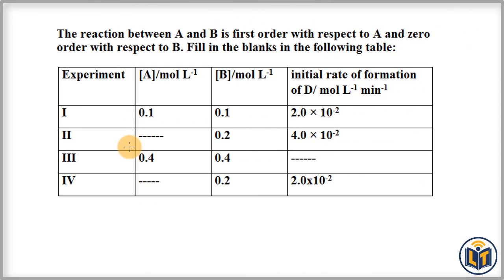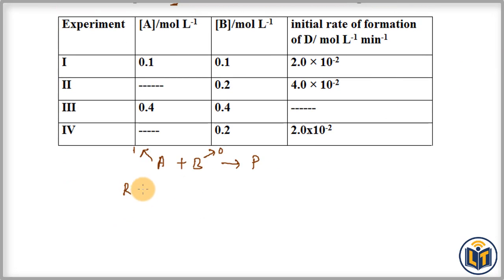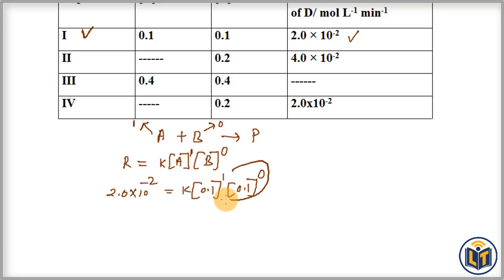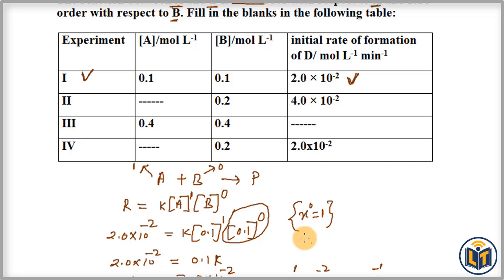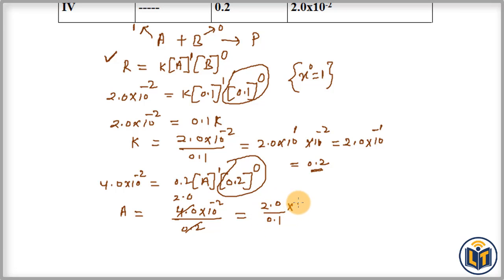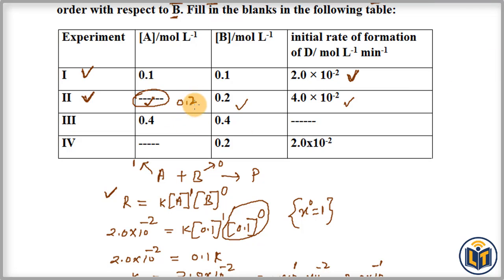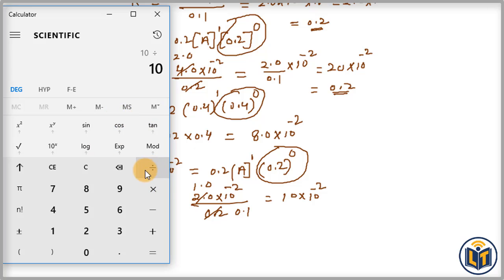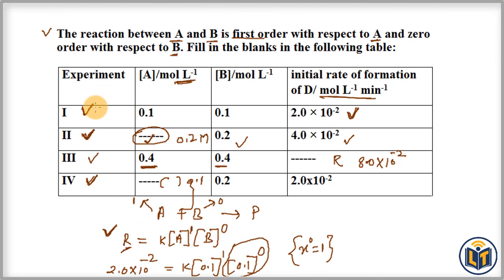NEET/IIT JEE/ NCERT: Chemical Kinetics - Exercise Question 4.12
The reaction between A and B is first order with respect to A and zero order with respect to B. Fill in the blanks in the following table:

Experiment  [A]/mol L-1  [B]/mol L-1  initial rate of formation of D/ mol L-1 min-1
I  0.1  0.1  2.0 × 10-2
II  -  0.2  4.0 × 10-2
III  0.4  0.4  -
IV 0.2 2.0x10-2